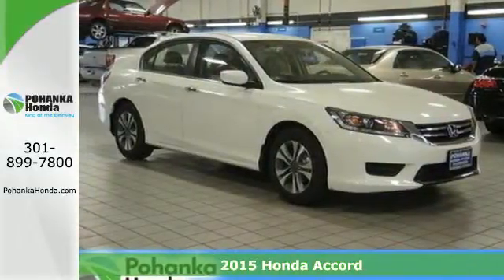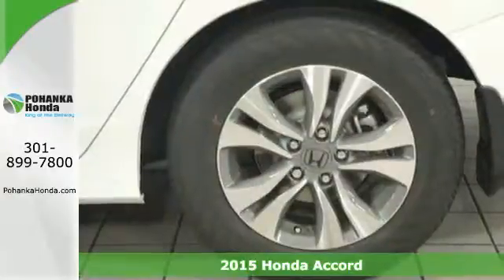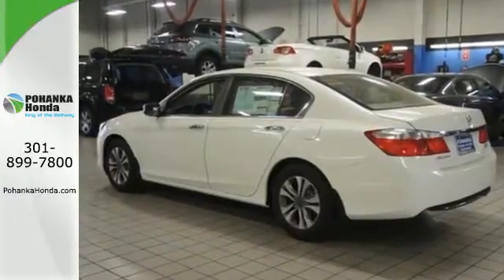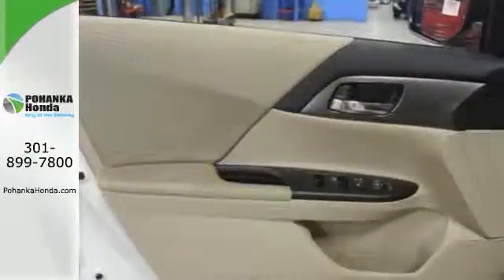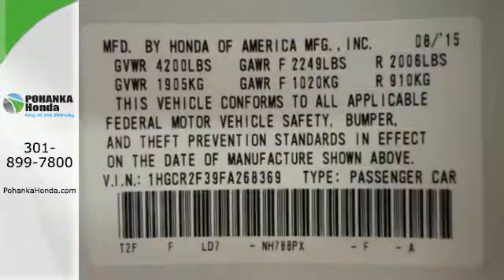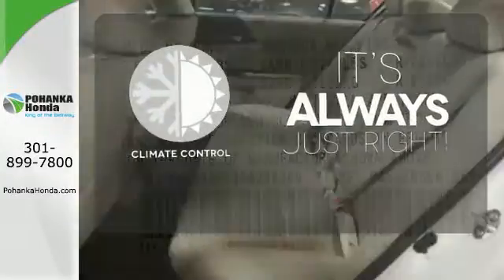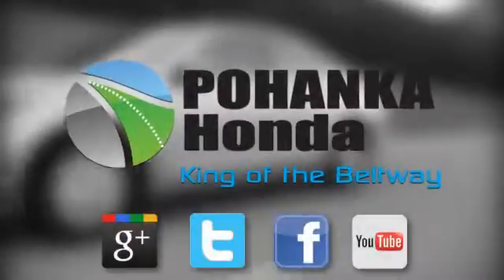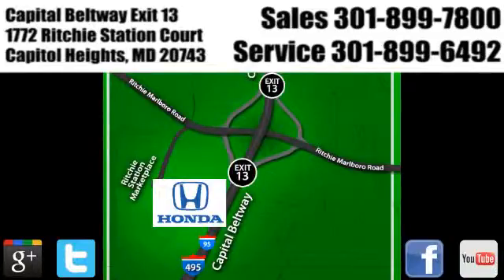2015 Honda Accord Washington DC Honda Dealer, MD HFA268369 - SOLD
Year: 2015
Make: Honda
Model: Accord
Trim: LX
Engine: 2.4L I4 DOHC i-VTEC 16V
Transmission: CVT
Color: White
Stock #: HFA268369
VIN: 1HGCR2F39FA268369
Nice car! Hurry in! Type your sentence here. This attractive 2015 Honda Accord is the rare family vehicle you have been looking to get your hands on. Load this car down with passengers, cargo, whatever! This Accord's cavernous trunk and interior space will haul around everything you need. Pohanka Honda, King of the Beltway!

Address:
1772 Ritchie Station Court Capitol Heights MD